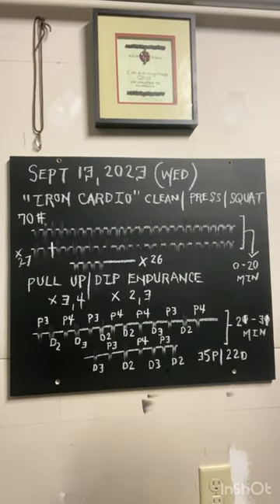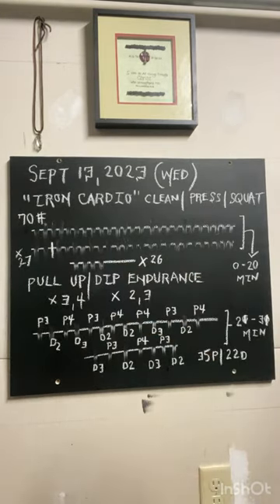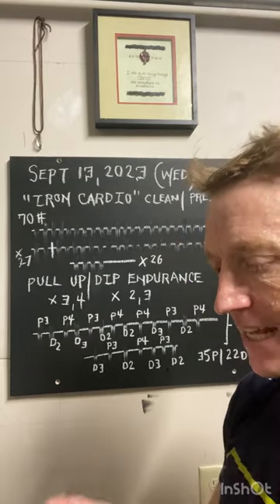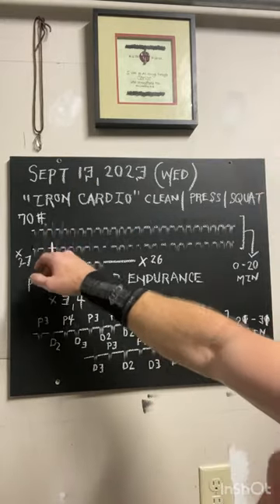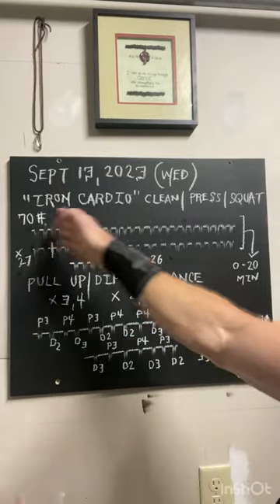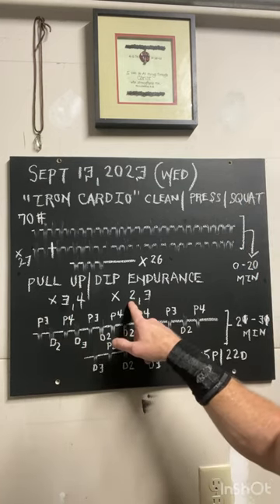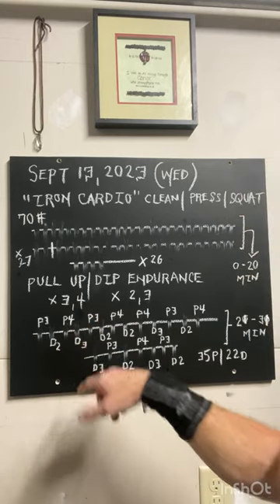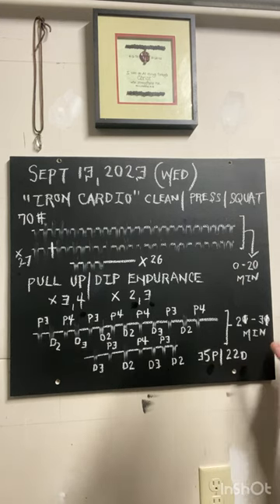30-minute “Iron Cardio” | Pull Up/Dip Endurance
September 13, 2023 (Wednesday)

Steady and strong for 20 minutes using the Iron Cardio coupled with 10 min of pulls/dips leaves you feeling ready for more. Hoping some of you can say the same. Pick the load wisely per your current fitness level and enjoy this stimulus. At no time should you feel your heart coming out of your chest friends. Attempt to clean the kettlebell as the vid demonstrates to feel power from the ground to your shoulders.

Altered rep scheme for the pull up / dip endurance block today for variety sake. The goal will always be to keep the body/mind guessing for as long as I am able to do so.

Pre-workout sauna at 195-203F and cold shower outdoor (3:22 min). Using a hot/cold/hot rhythm; sauna heat up/outdoor cold shower/sauna heat up. Fall is in the air and colder temps are increasing the mental strain…already. We can get so soft!

A. “Iron Cardio” (Clean,Press,Squat) 0-20 min @ 70#B. Pull Up / Dip Endurance (alternate 3/4 pulls | 2/3 dips on 30 sec)

31:03 | RPE 6
Ave HR 133 | Max HR 160Activity Intensity Score: 8.9 (Derived from the ‘Training Today’ app)